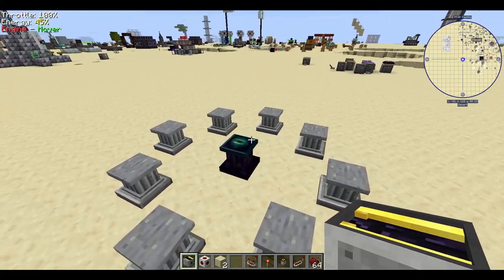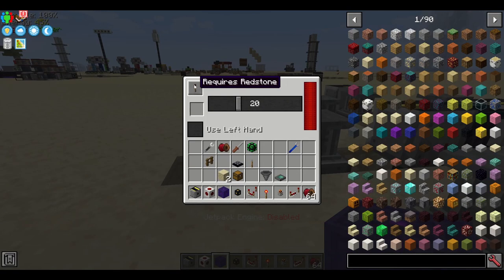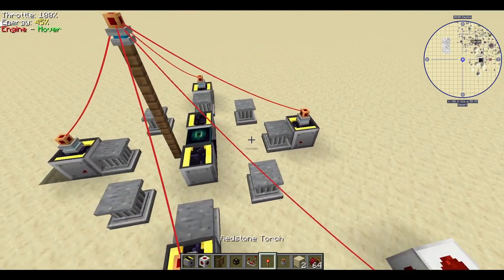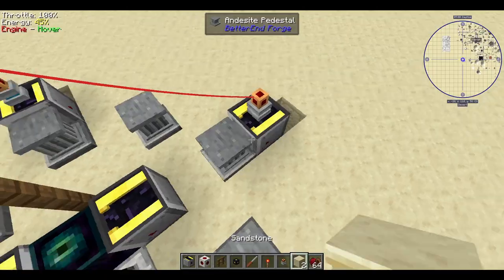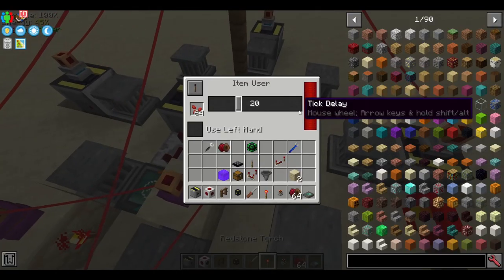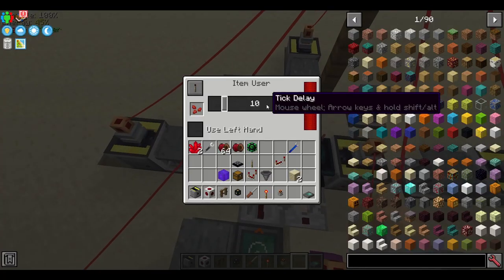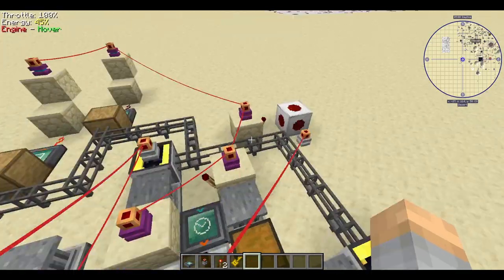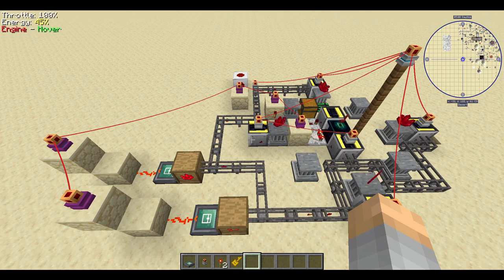Integration by Parts dX Tutorials - Infusion Altar Automation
Tutorial for FTB Integration by Parts dX in which automation of empowered flax seeds is constructed. The Infusion Altar is somewhat complicated to set up, but after this video, you should know what to do.